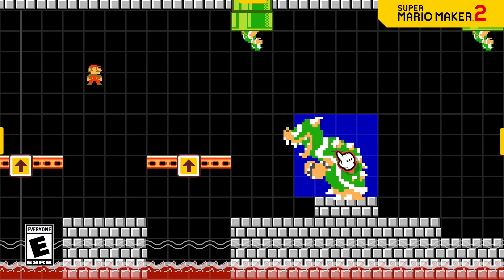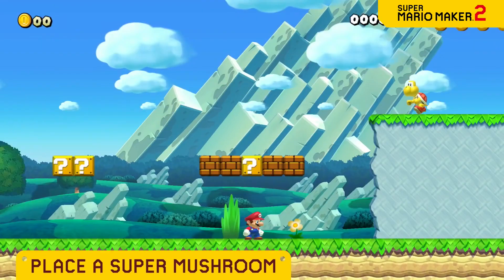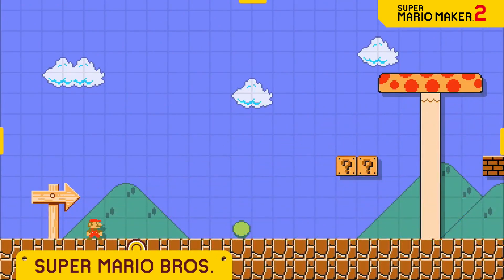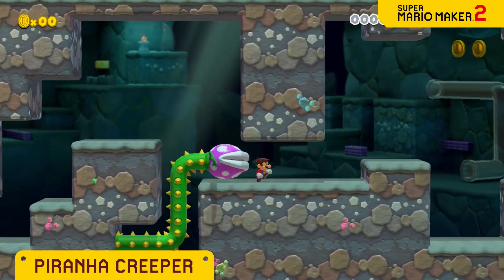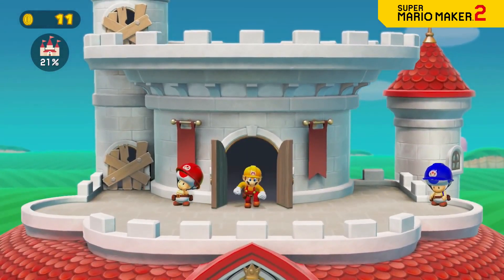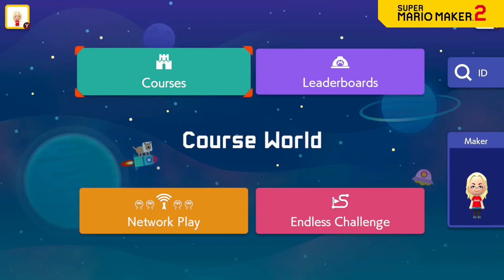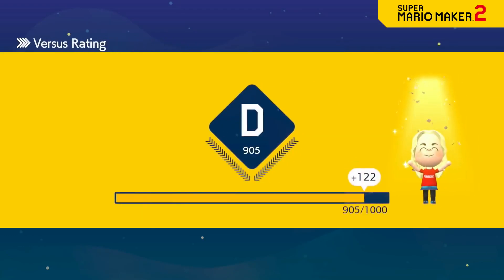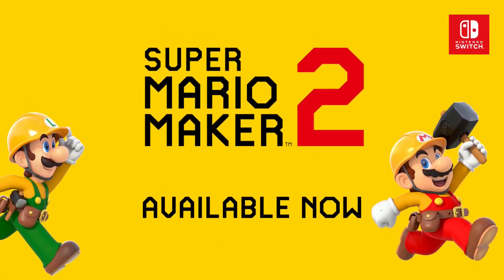Super Mario Maker 2 Overview Trailer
Copyright @nintendo

Developer(s): Nintendo EPD
Publisher(s): Nintendo
Director(s): Aya Kyogoku
Producer(s): Hisashi Nogami
Programmer(s): Yoshitaka Takeshita & Hiromichi Miyake
Artist(s): Koji Takahashi

Animal Crossing: New Horizons is a 2020 life simulation game developed and published by Nintendo for the Nintendo Switch; it is the fifth main game in the Animal Crossing series. In New Horizons, the player controls a character who moves to a deserted island after purchasing a getaway package from Tom Nook, playing the game in a nonlinear fashion and developing the island as they choose. They can gather and craft items, customize the island, and form it into a community of anthropomorphic animals.

According to the developers, New Horizons began development in 2012. The game director, Aya Kyogoku, had the philosophy of retaining old content from previous games to keep fans happy while also making the game simple enough to appeal to newcomers. With art and graphics, they used the concept of "trigger of play" and the "imagination gap", where the former kept the gameplay simplistic and easy to pick up while the latter kept the art style simple for the player to imagine the rest.

New Horizons received acclaim from critics, with many praising its gameplay and customization options and calling it the best game in the series; it won the award for Game of the Year at the Famitsu Dengeki Game Awards 2020 and the Japan Game Awards 2020, and was nominated for Best Game at the 2021 BAFTA Games Awards, where it won the Best Multiplayer and Game Beyond Entertainment awards. It was nominated in three categories at The Game Awards 2020, and ultimately won Best Family Game.

New Horizons was also a major commercial success, selling over 32 million copies worldwide and breaking the console game record for most digital units sold in a single month. It is the best-selling game in the Animal Crossing series, the second best-selling game on the Nintendo Switch,[b] the second-best-selling game of all time in Japan,[c] and the 15th best-selling video game in history. Its success has been attributed in part to its release amid global stay-at-home orders during the COVID-19 pandemic.

As in previous Animal Crossing games, New Horizons is a life simulation game played in real time. Weather also adjusts to the seasons of the Northern or Southern Hemisphere, depending on the player's real-world location, a first for the Animal Crossing series. The game follows a villager customised by the player, who, after purchasing a getaway package from Tom Nook, moves into a deserted island. After Tom Nook gives the player essentials, such as a tent, the game proceeds in a non-linear fashion, allowing for the player to play the game as they choose.

Two players on one island via multiplayer. The player to the right is harvesting wood from a tree using an axe. The player is given open access to natural resources such as fruit and wood, which can be collected and crafted into a variety of items and furniture known as D.I.Y. crafting. Alongside this, they can catch bugs and fish, plant and grow trees and flowers, extract natural resources such as rocks, swim in the ocean, and eventually are given the option to alter the terrain of the island directly.The island gives open space for placing items and decorating as the player chooses. Doing simple tasks rewards the player with "Nook Miles", which in return can purchase premium rewards in Resident Services. The other currency "Bells", a staple in the Animal Crossing franchise, can be used to purchase other goods and services.

The player starts with two other random anthropomorphic villagers that also purchase the getaway package; these villagers will live alongside the player and can be interacted with, building relationships. When the player has made sufficient progress in the game, Tom Nook will give more freedom of expanding as a village. Other shopowners will visit and settle on the island, such as museum-owner Blathers, who will display creatures that were captured by the player. The player can collect various species of bugs, fish, and fossils native to the island that will be added to the different sections of the museum. Blathers will only accept one of each kind of species, so extras can be saved for personal use or sold at Nook's Cranny.

Writer(s): Makoto Wada
Composer(s): Yasuaki Iwata; Yumi Takahashi; Shinobu Nagata; Sayako Doi; Masato Ohashi
Series: Animal Crossing
Platform(s): Nintendo Switch
Genre(s): Social simulation
Mode(s): Single-player, multiplayer